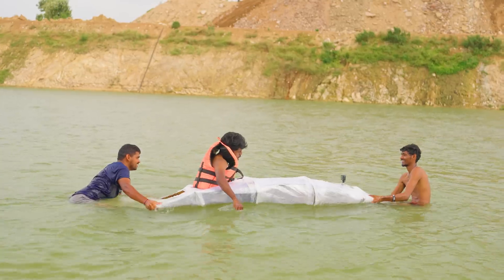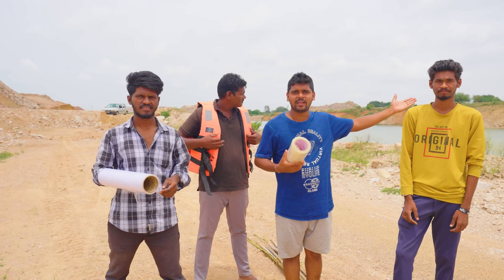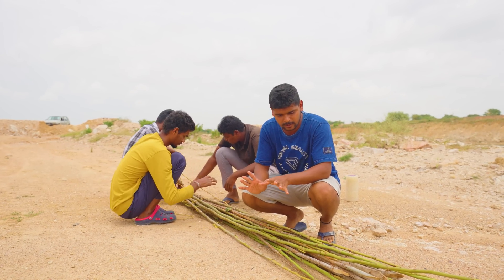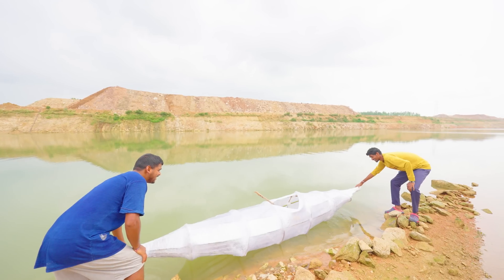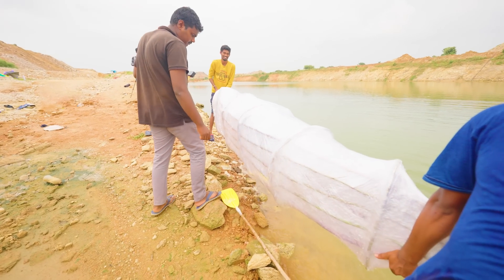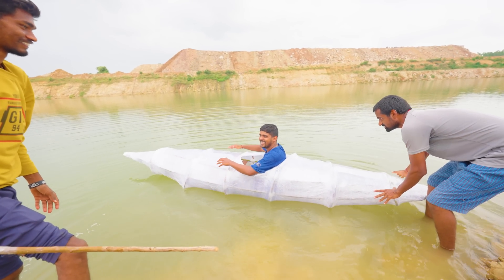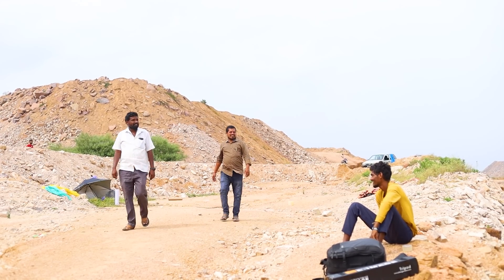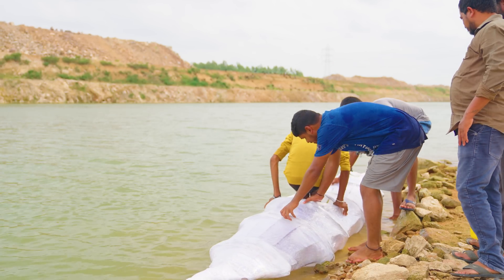Making a Speed Boat Using Plastic Wrap 🔥🔥 ప్లాస్టిక్ కవర్ తో పడవ చేసాము...😲😲 Telugu Experiments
Thank you so much for visiting Telugu Experiments YouTube channel. We are here for your to make crazy experiments and funny challenges to entertain you.